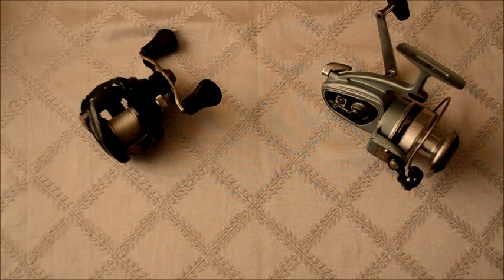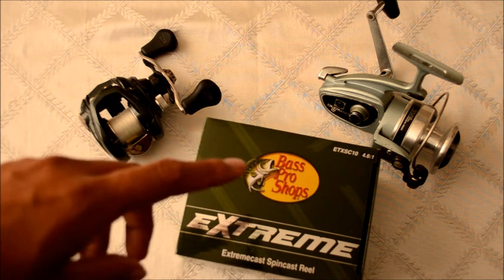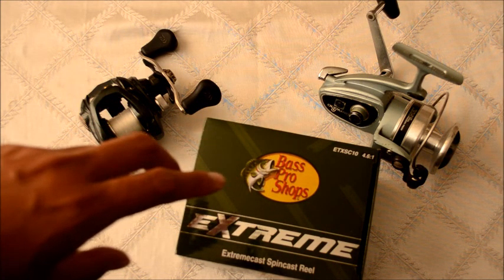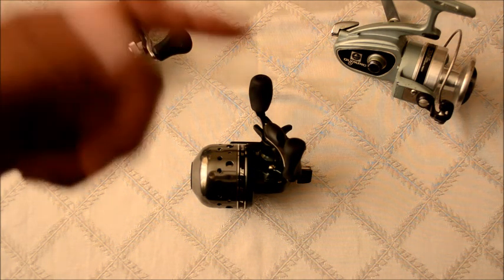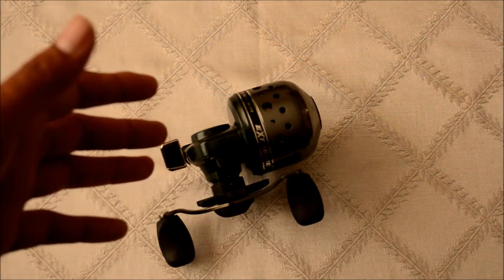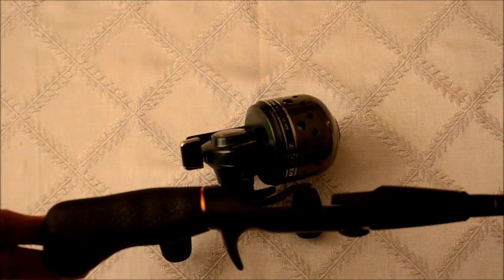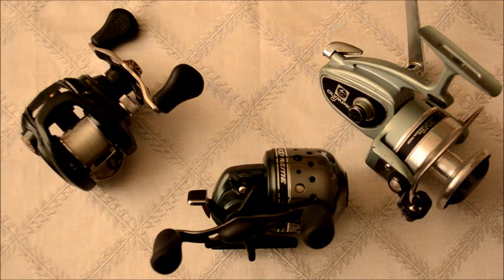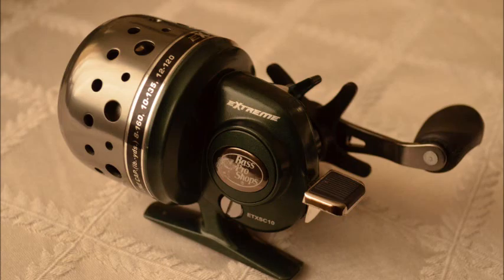Bass fishing reel...fishing on a budget #2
This an unboxing of a new reel , not a baitcaster and not a spinning reel, its the best of both worlds. In this video I will unbox and give my first impressions  of a budget minded bass reel .

Filmed on  my Nikon d5100